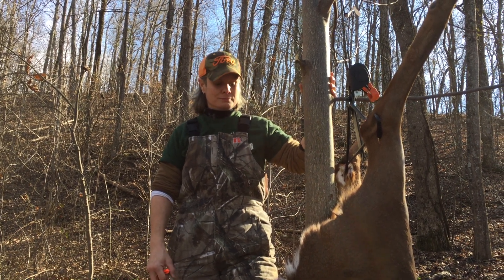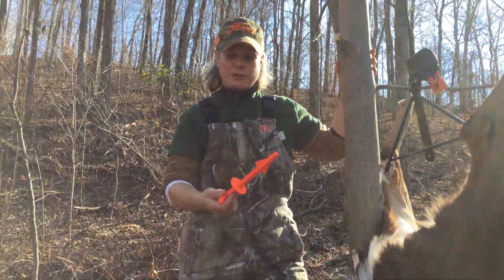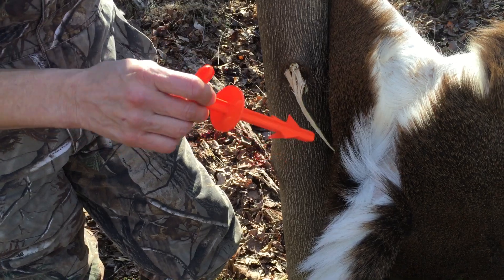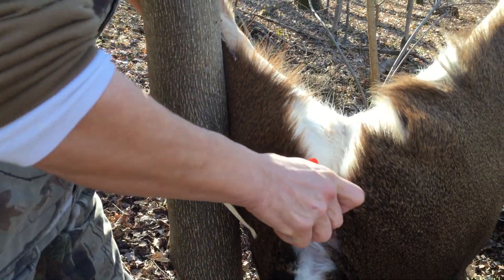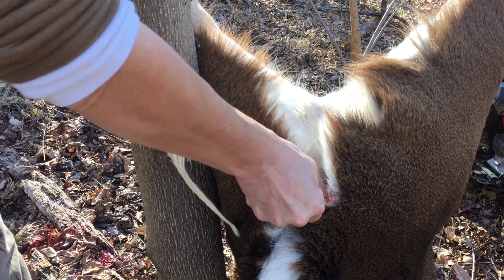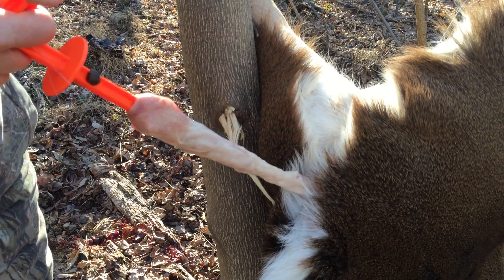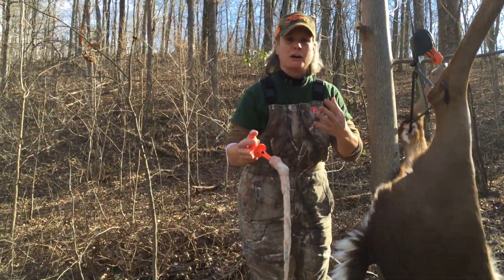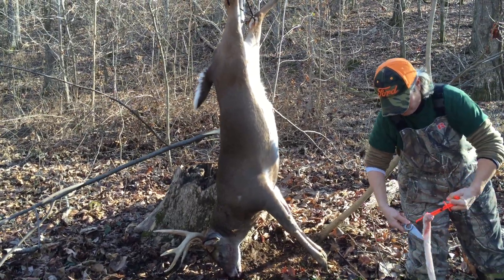Butt Out 2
Thought I'd try the Butt Out 2 while the deer hung upside down. Pretty easy after all.

CAUTION: This video may be unsuited for some viewers.